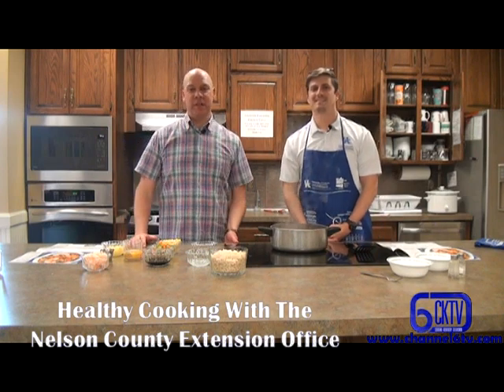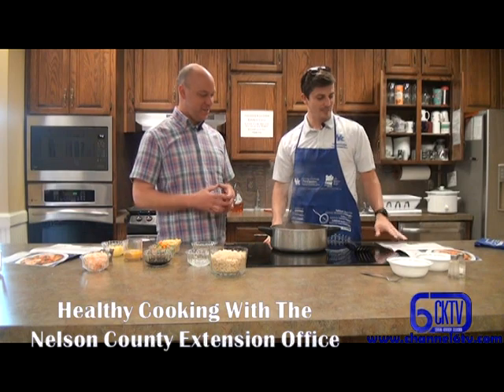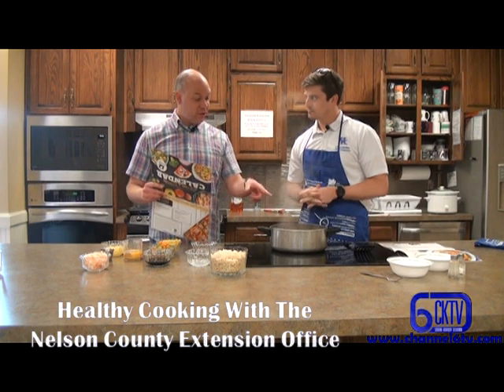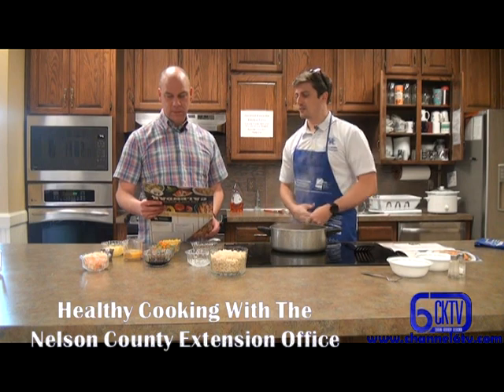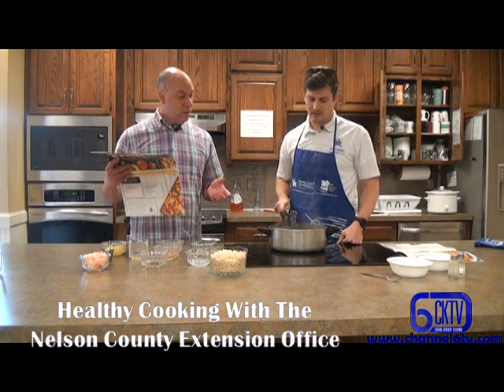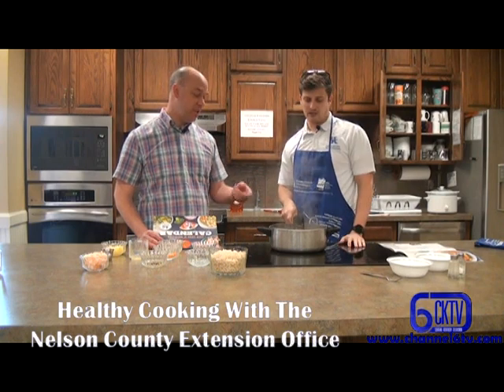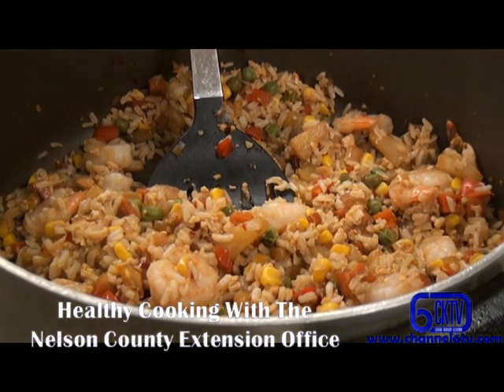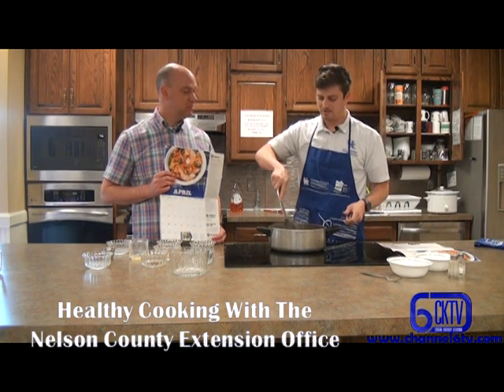Making Pineapple Fried Rice With The Nelson County Extension Office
Luke and Gary make a healthy rice dish on Channel Six - Central Kentucky Television.